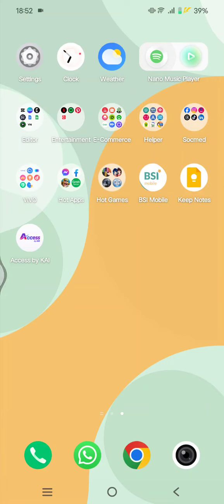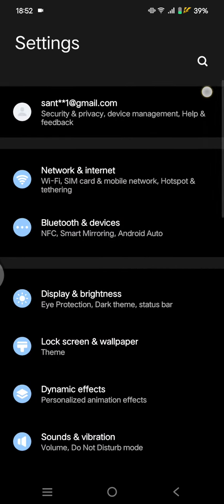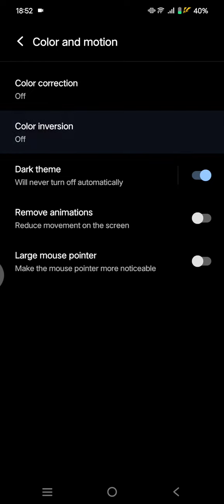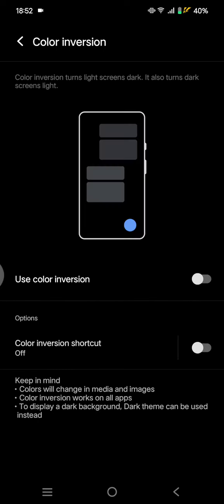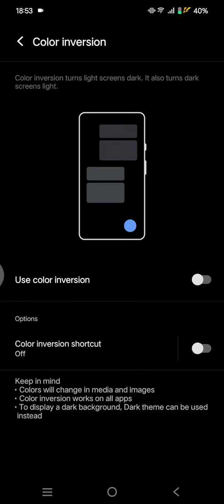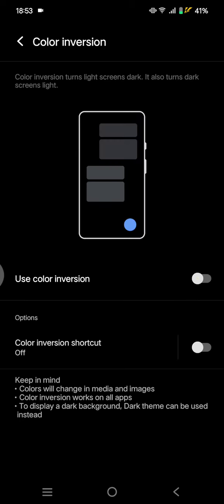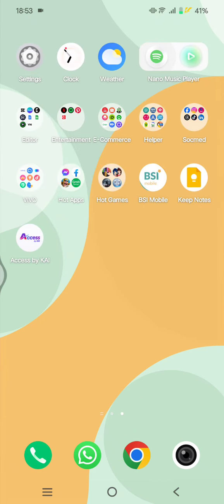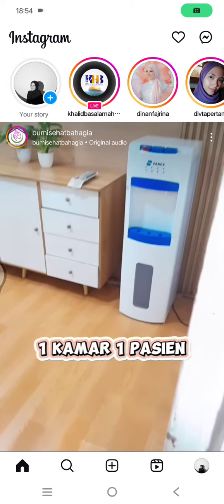Invert Colors on Android! How to Turn On Color Inversion on Android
Learn how you can use the Color Inversion Feature on Android